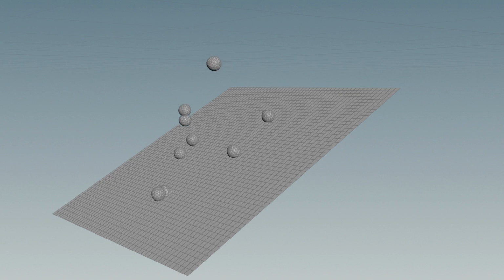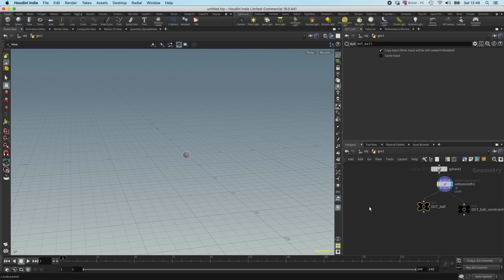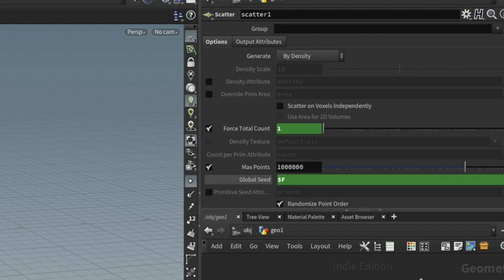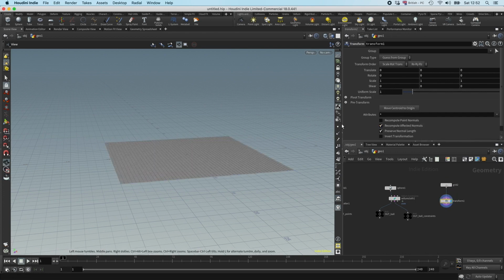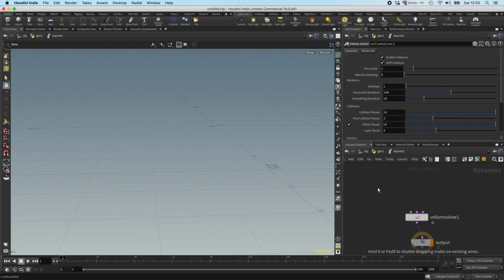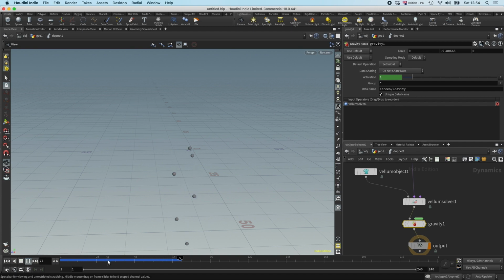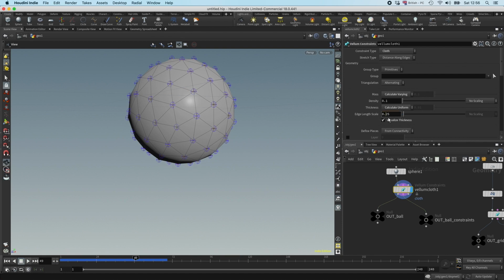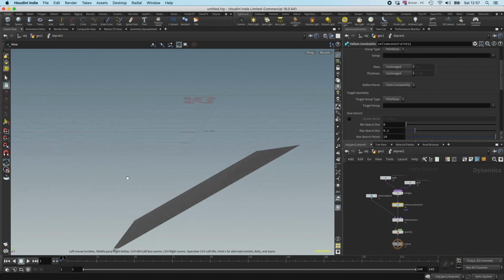Emitting Sticky Vellum Balls in Houdini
In this video, I'll show you how to create a simple set up that emits vellum cloth balls that dynamically stick to whatever they collide with.